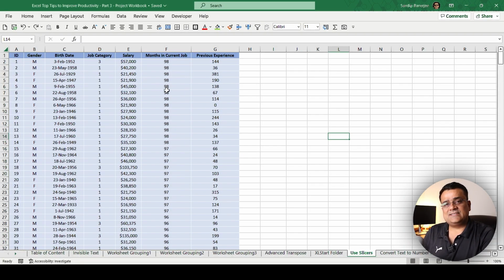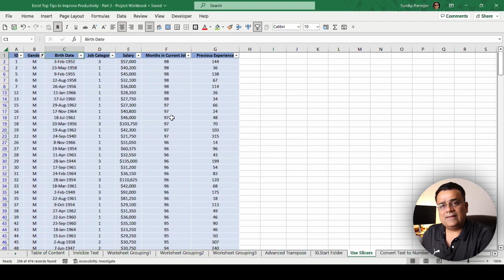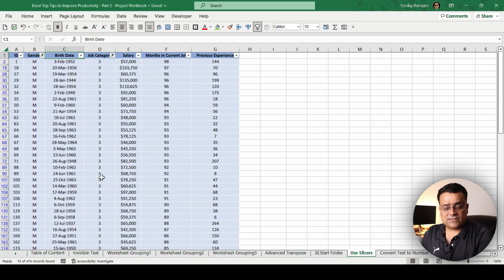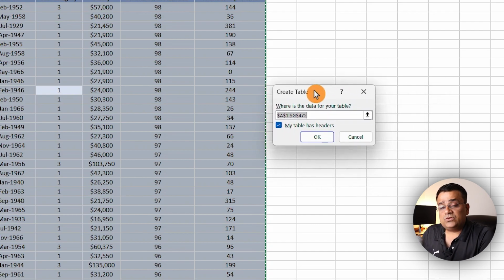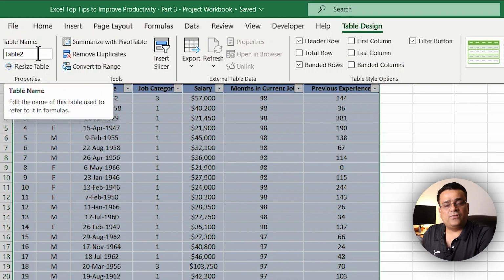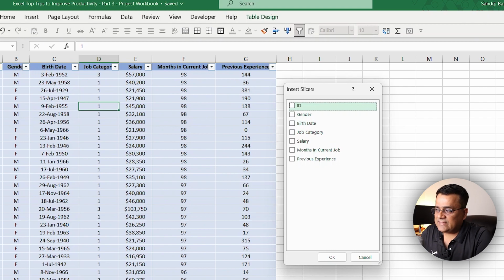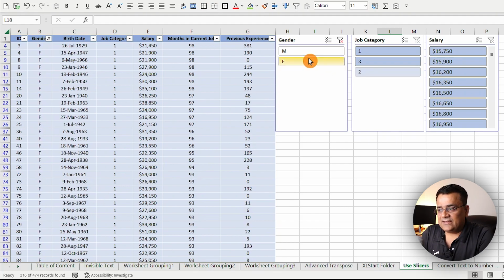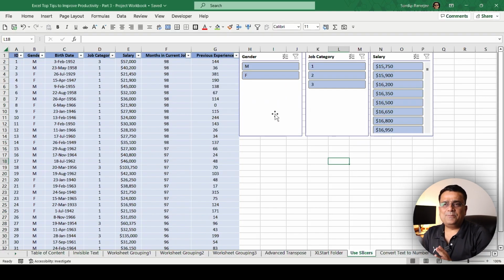Master Excel Slicers in 5 Minutes - Your Spreadsheets Will Thank You!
In this video, I'm going to show you how to use Excel Slicers to quickly and easily make powerful graphs and charts.

If you're a busy professional who wants to improve your work efficiency, then you need to learn how to use Excel Slicers! Slicers are a powerful tool that will help you make quick and easy graphs and charts that will help you analyse your data more effectively. In this video, I'm going to show you how to use Excel Slicers in just 5 minutes, and your spreadsheets will thank you!

Also, check out my FREE course in Udemy to learn similar MS Excel related Tips -